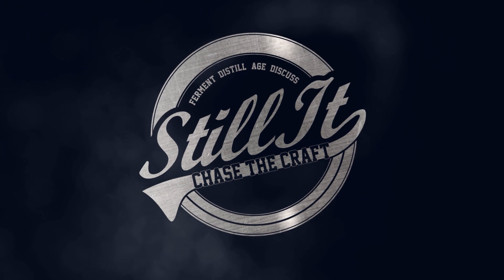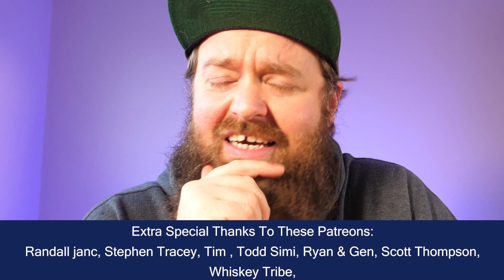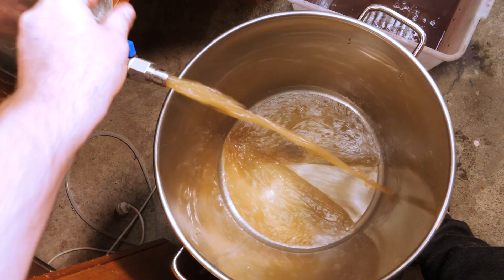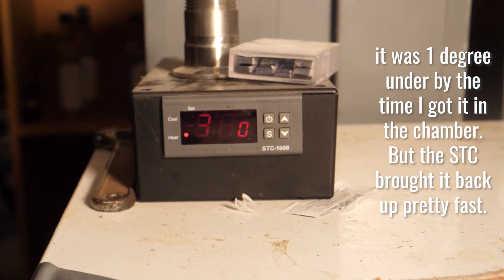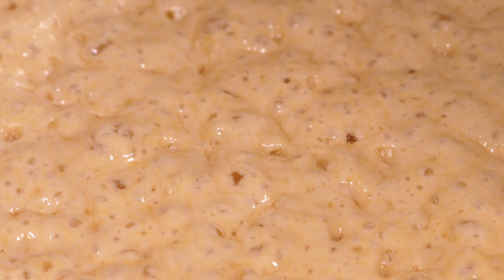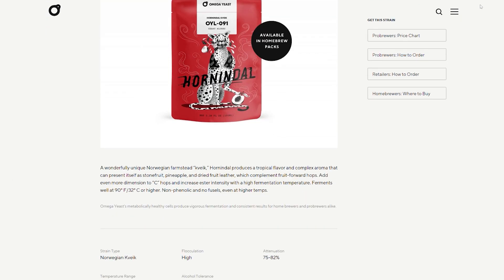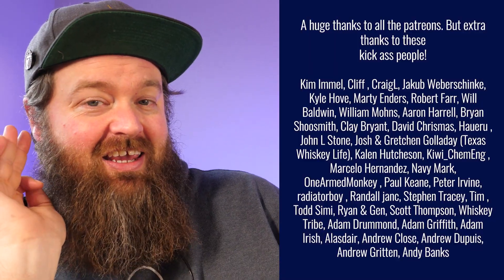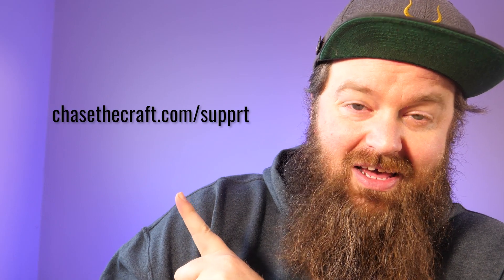Whiskey Made With Kveik (Hornindal) : Does Kveik Work For Whisky?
Kveik has taken the beer world by storm.  But does kveik work for whiskey?  Can you make whisky with Kveik?  I decided to give it a go so I can report back to you.

Kveik has gained a reputation for ripping through ferments super quickly at crazy temperatures.  It makes clean beers with interesting esters.  But do those esters carry over into a distilled beverage?

Spoilers.  YES they do!

Omega Espe ( lychee, pear, and tropical fruit cup esters)